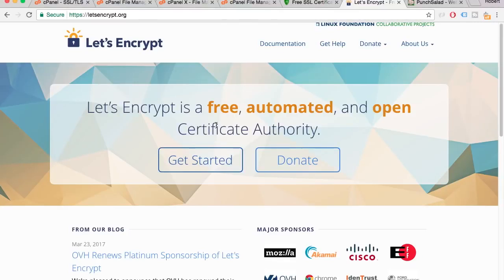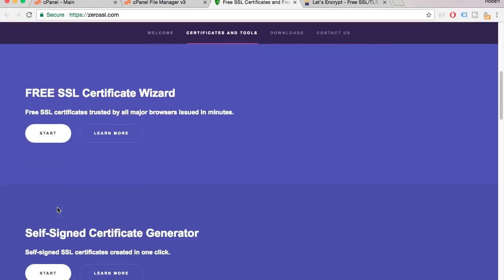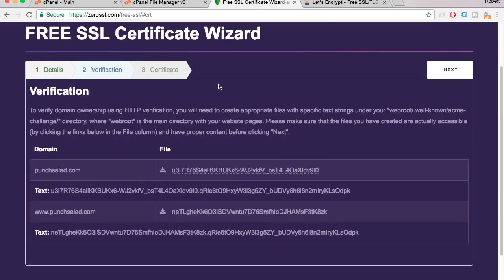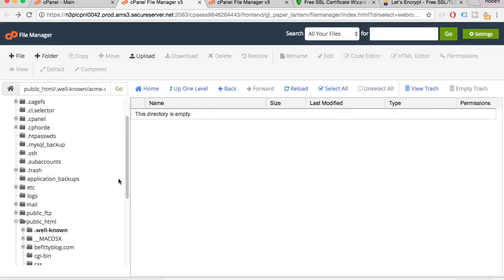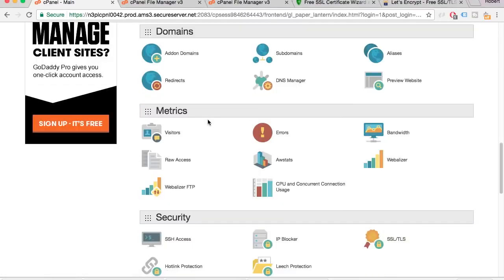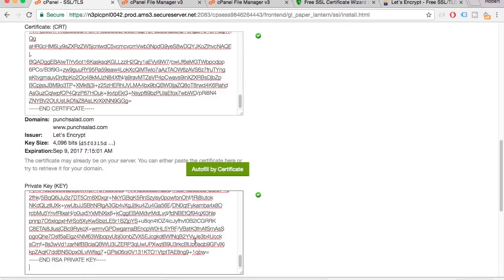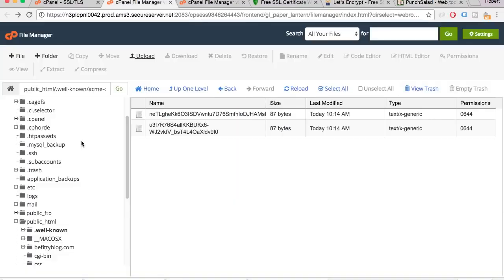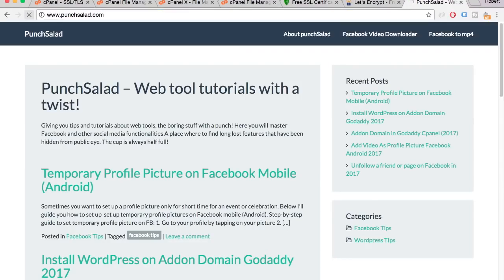Instalacija sertifikata na sajt